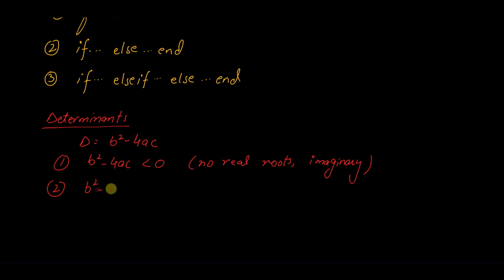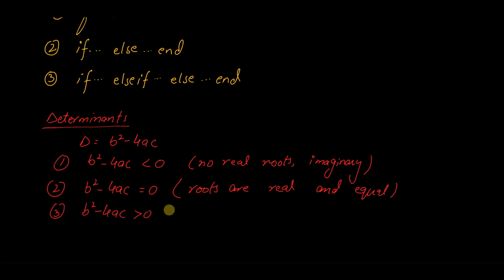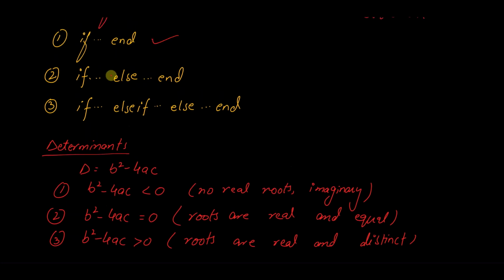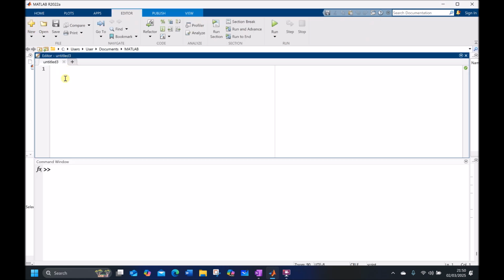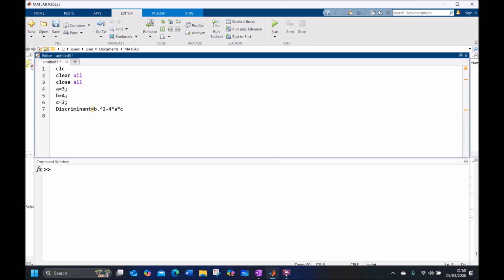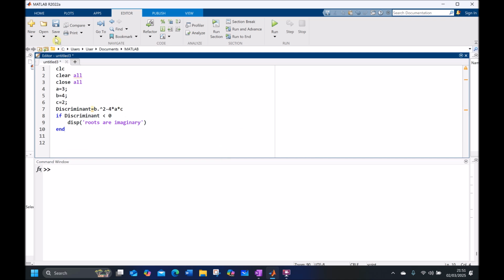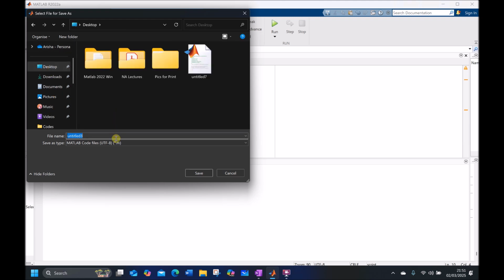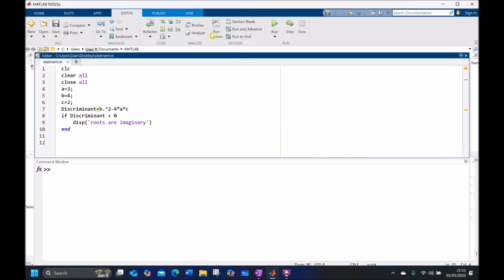MATLAB if-end Statement with Examples (Part-27) | Control Flow Simplified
Want to master if statements in MATLAB? In this tutorial, we’ll break down how to use "if" to control your code flow efficiently. Whether you're a beginner or looking to improve your MATLAB skills, this video will help you understand conditional logic with discriminant example.

🔥 What You’ll Learn:
✅ How to write if statements in MATLAB